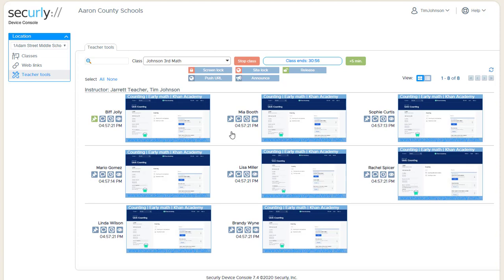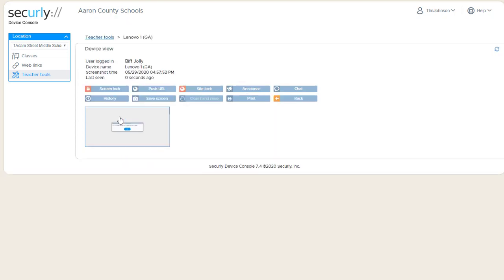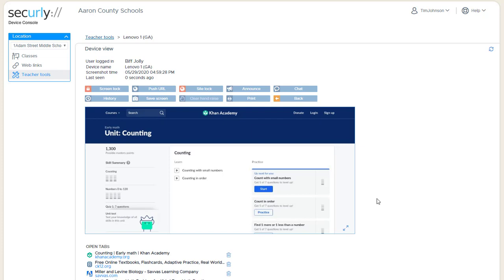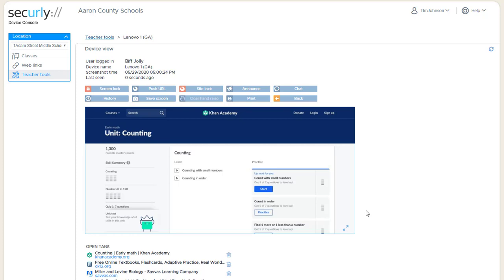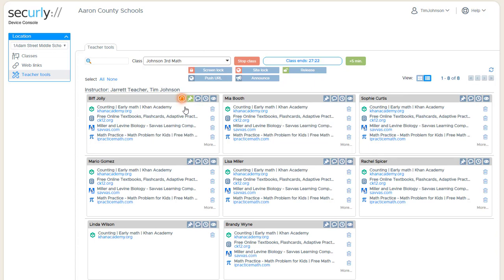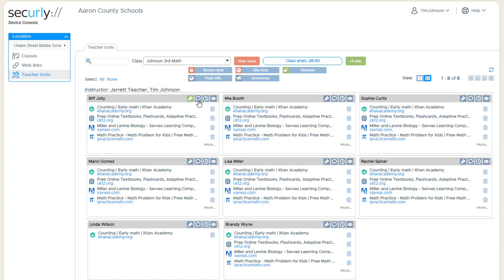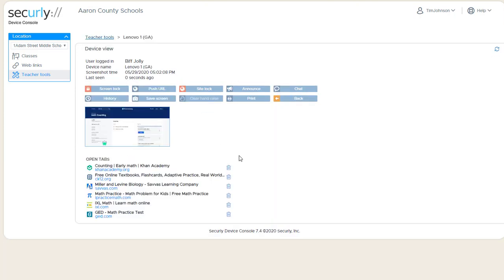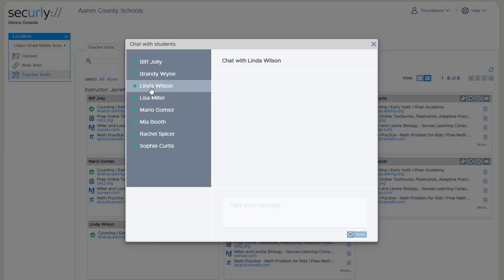Securly Classroom | Communications